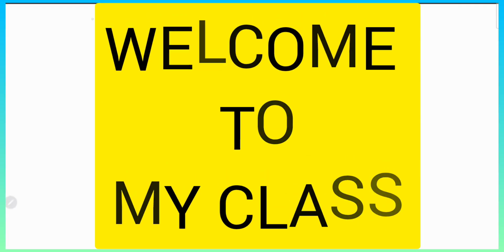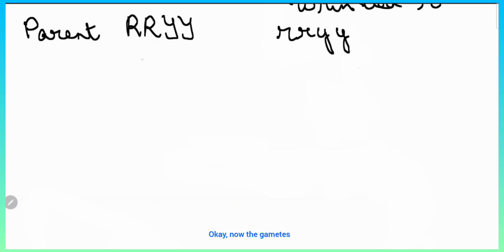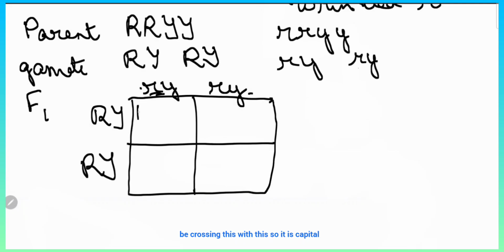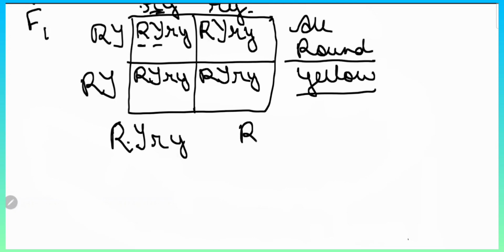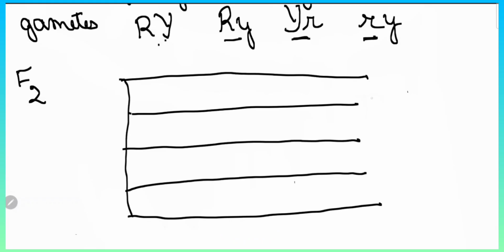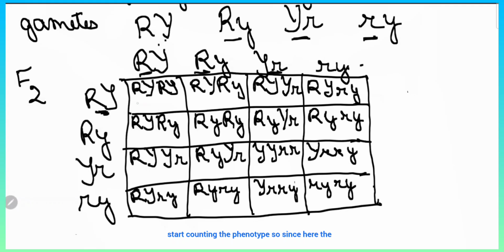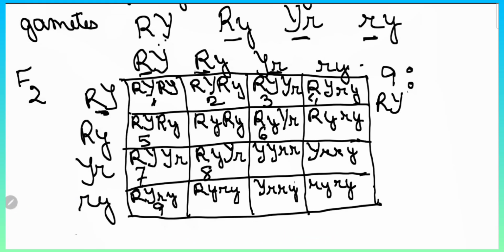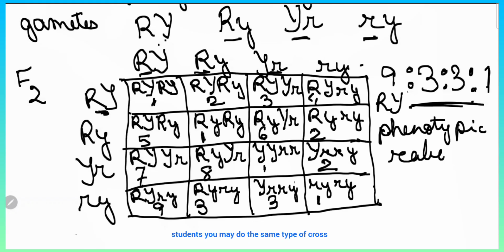Class 7|| Dihybrid Cross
Dihybrid Cross Class X Science  and Class XII Biology